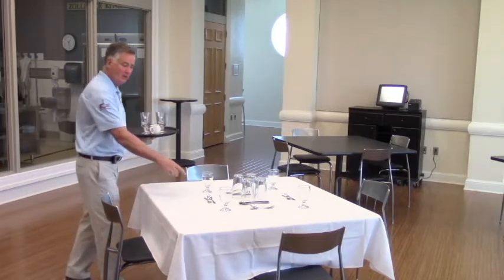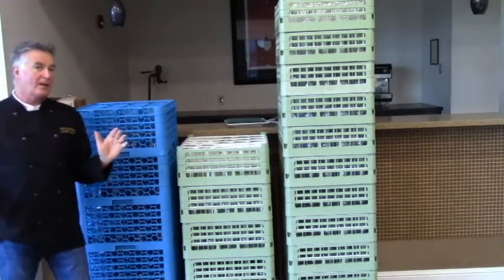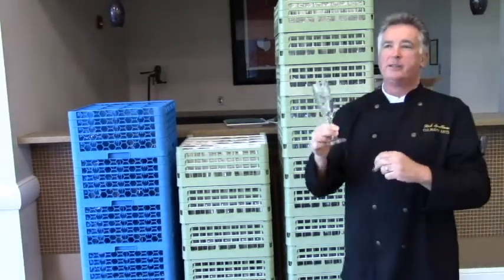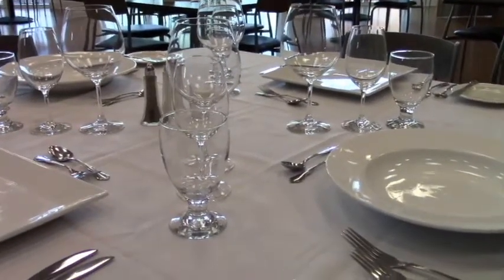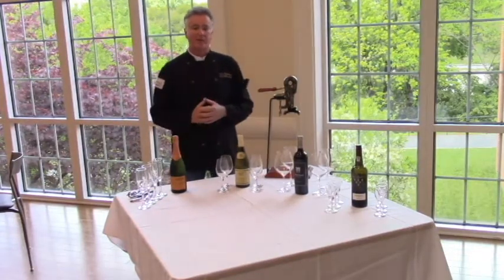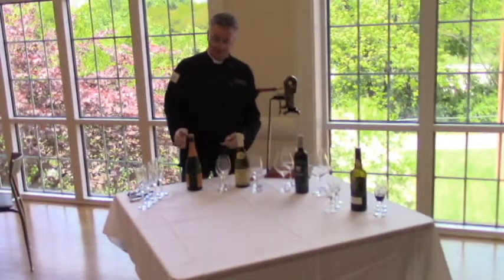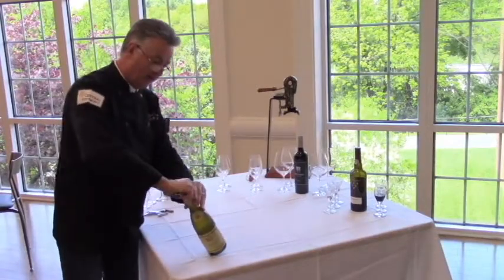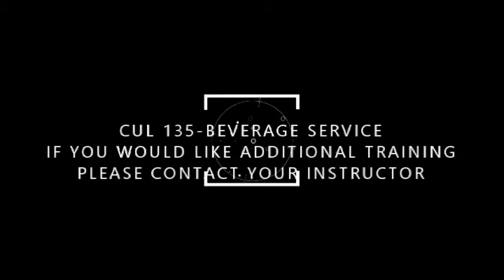CUL 135 Beverage Serving